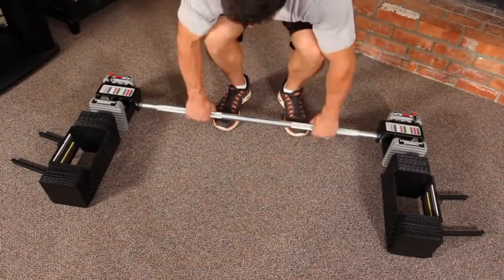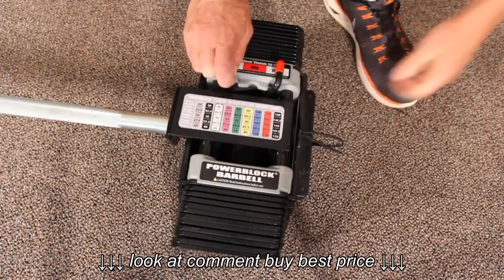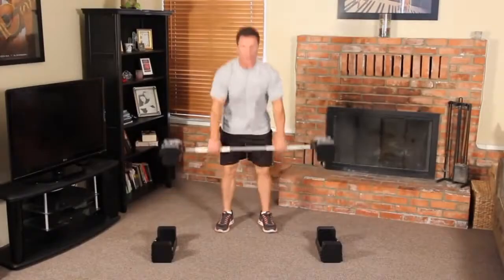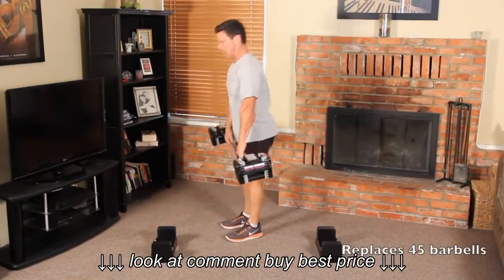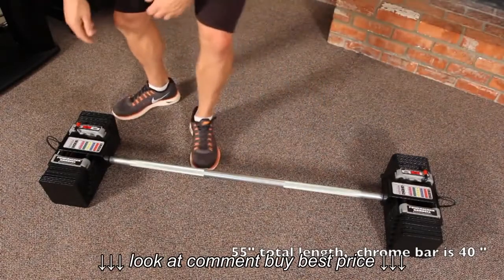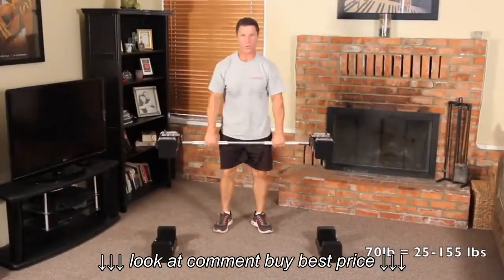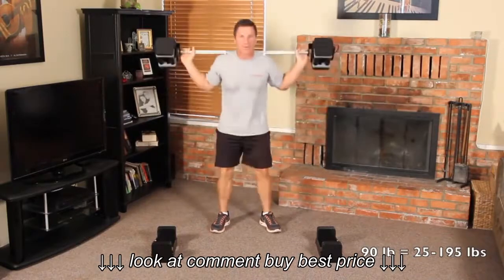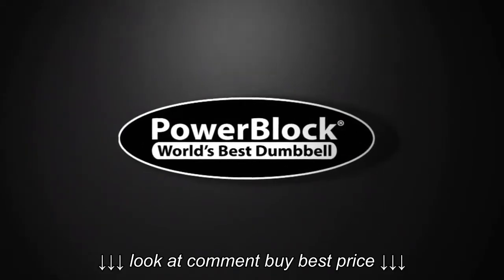PowerBlock Classic Straight Bar Demonstration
PowerBlock Classic Straight Bar Demonstration, PowerBlock Classic Straight Bar Demonstration